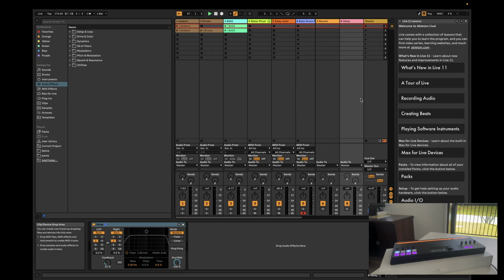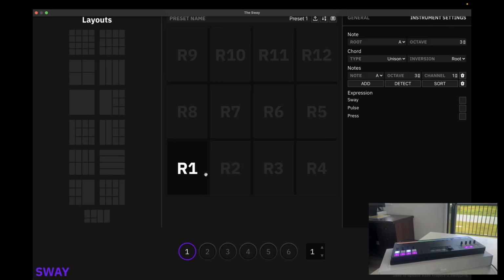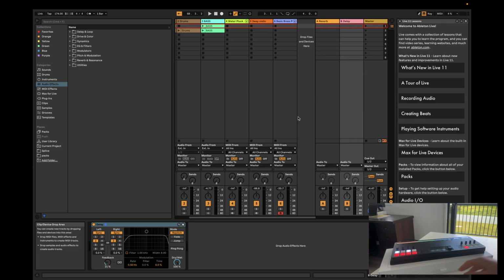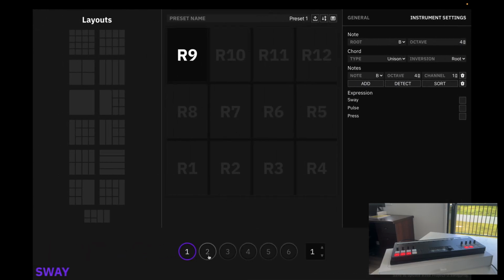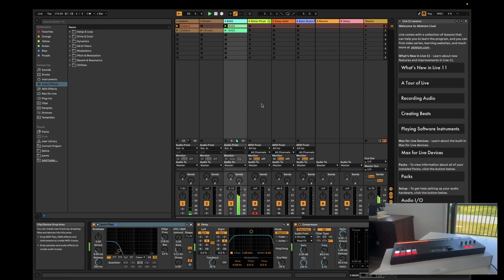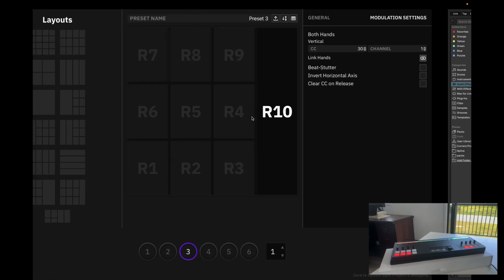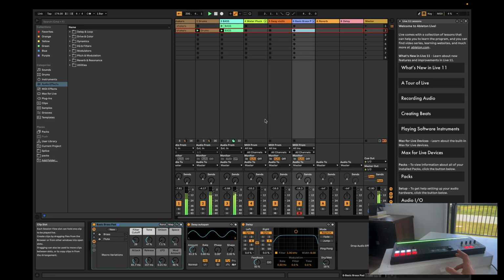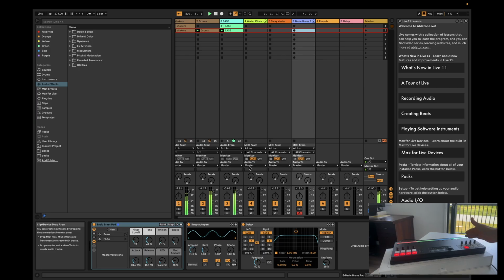Exploring Sway in Ableton Live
In this video, we dive into an example Ableton project using Sway. I’ll walk you through how it works in a real track, show off the different modes, and help you get comfortable using Sway inside your DAW.